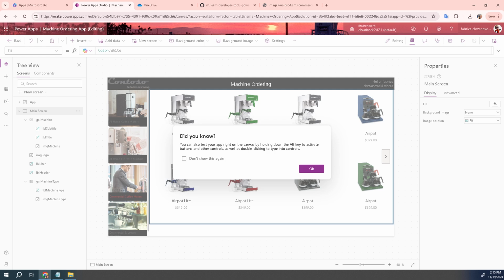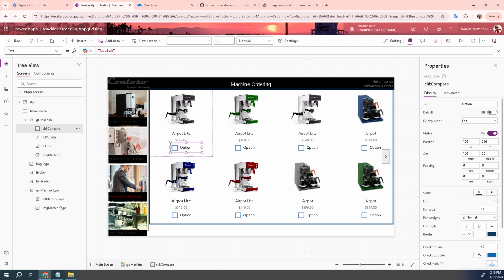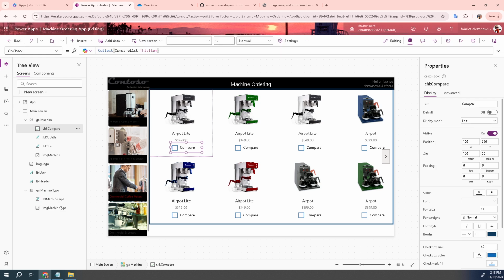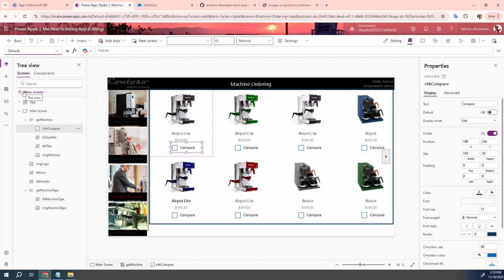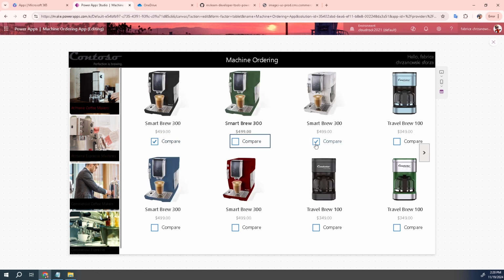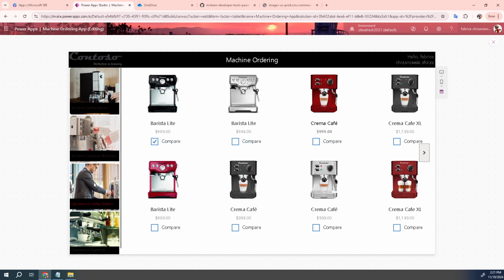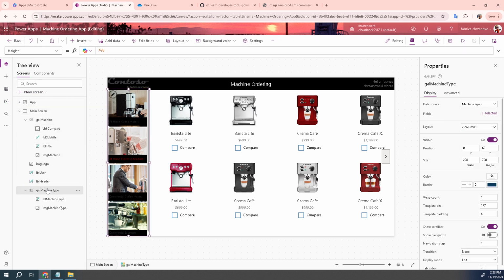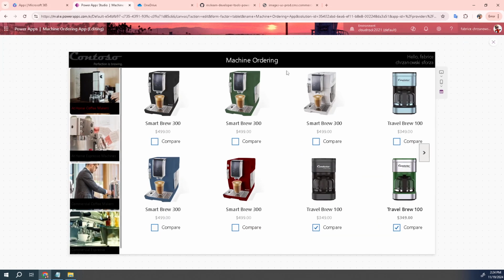☕ Building a Coffee Machine Power App (Part 4): Adding Selection & Compare Functionality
Add a Compare Button to Your Power Apps Coffee Machine Gallery – enable multi-selection & interactivity

In this video, we’ll add the essential Compare button to the coffee machine gallery in your Power App. You’ll learn how to enable selection functionality so users can easily pick multiple coffee machines and prepare the app for side-by-side comparison. A must-watch if you want to add more interactivity to your apps!

💡 In this video, you will:
- Add a Compare button to your coffee machine gallery
- Enable item selection so users can choose multiple machines
- Store selected items for later use on a comparison screen
- Use Power Apps formulas to manage selected states and toggles
- Prepare your app for building a full comparison experience in the next steps

🎯 This video is ideal for:
- Power Apps beginners building interactive galleries
- Makers who want to add “compare” or “multi-select” features to their apps
- Anyone learning how to make their apps more dynamic and user-friendly

Udemy: search for my name – *fabrice chrzanowski*

Tech & training content: @fitit_tech